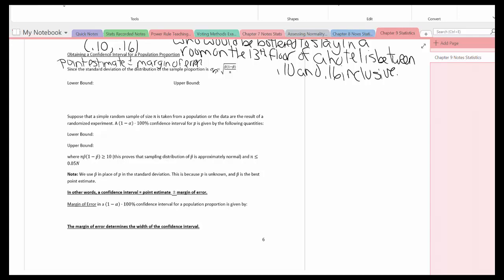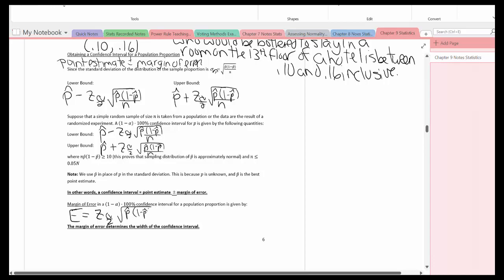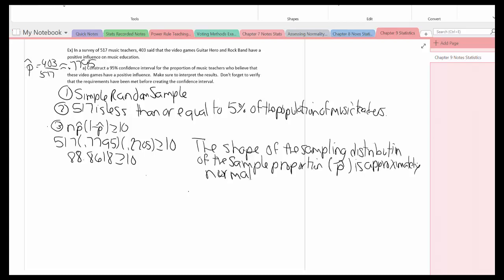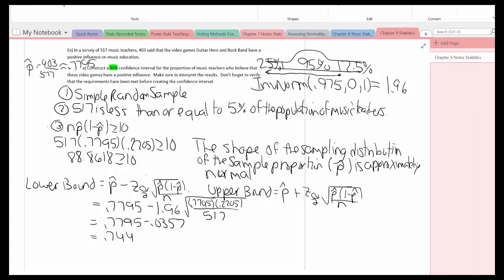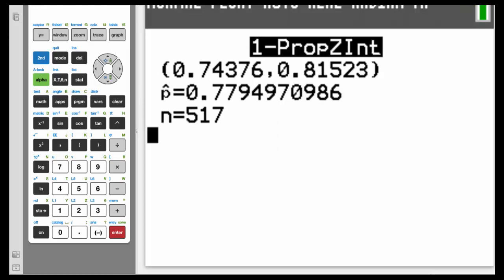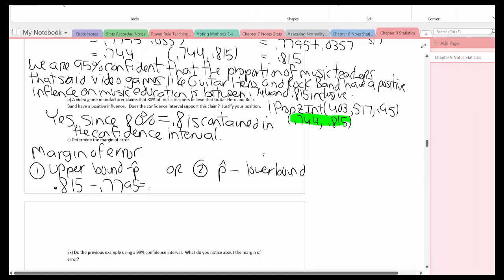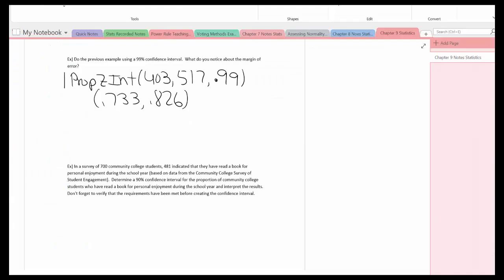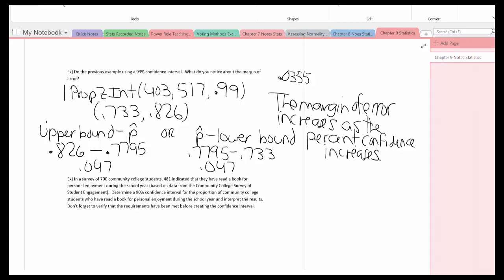Estimating a Population proportion part 2